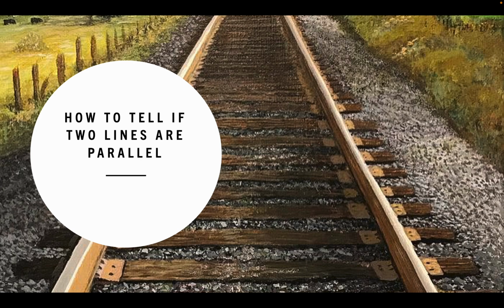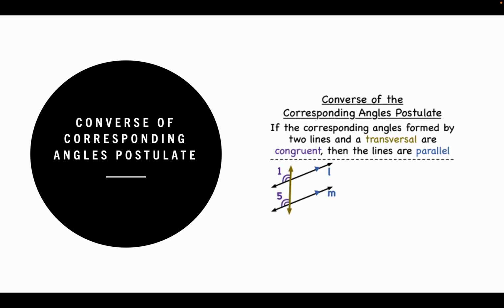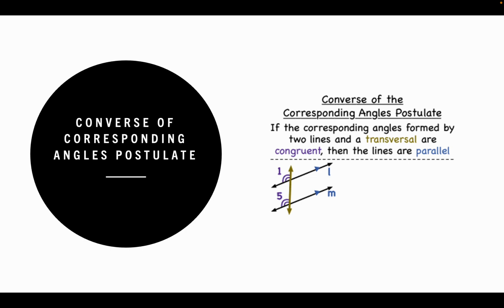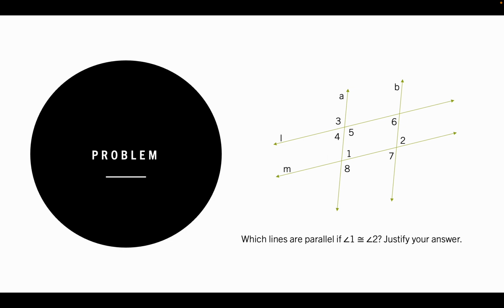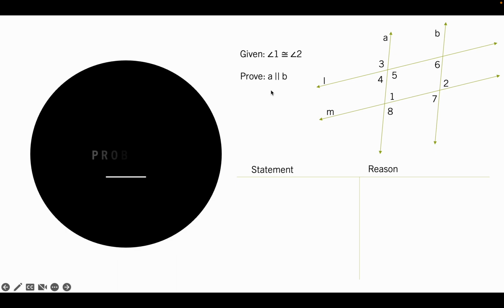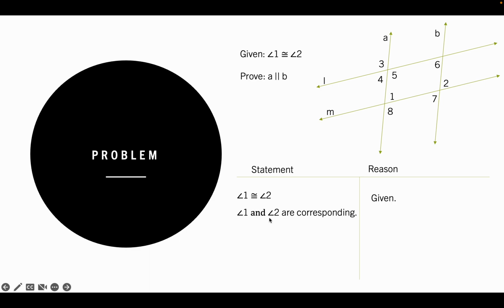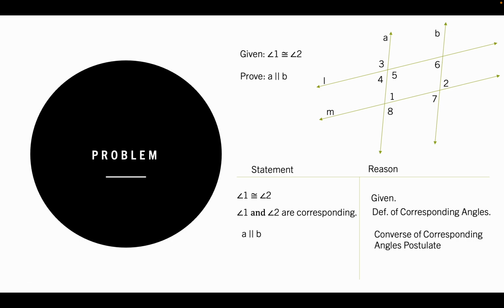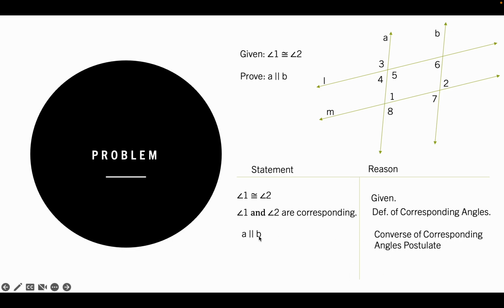Identifying Parallel Lines